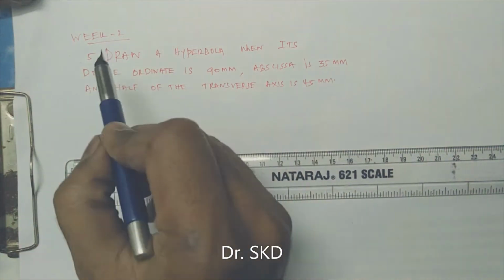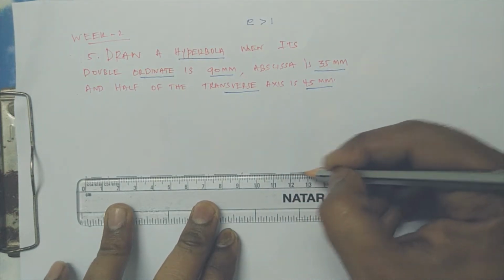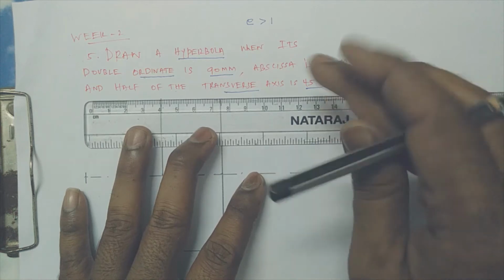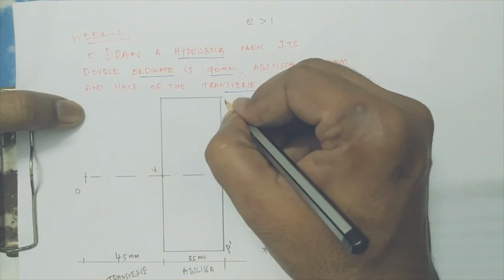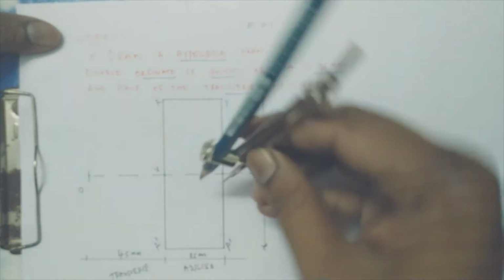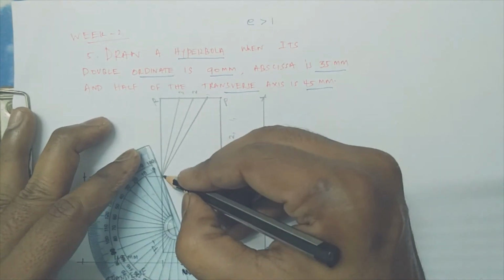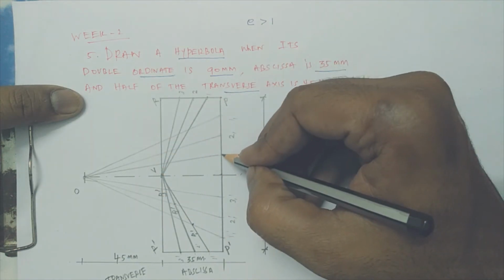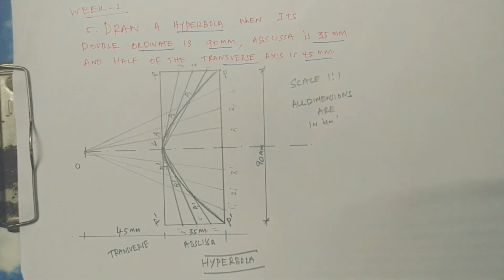Hyperbola by double ordinate absicca method